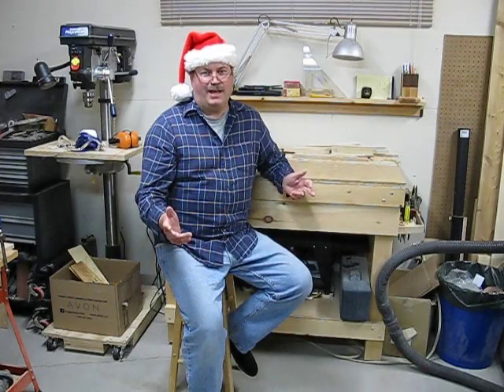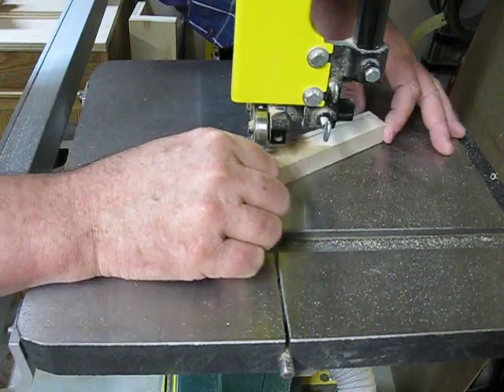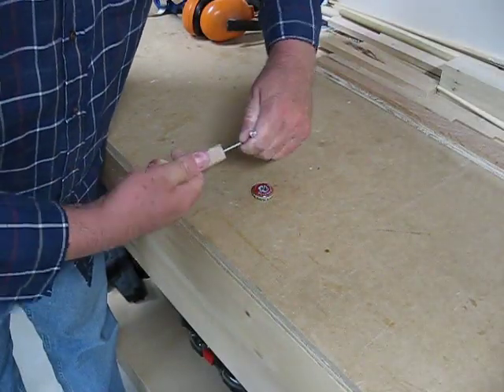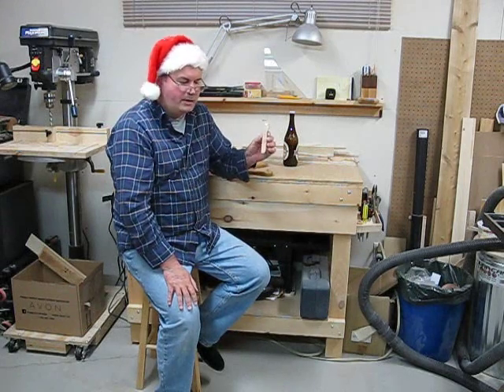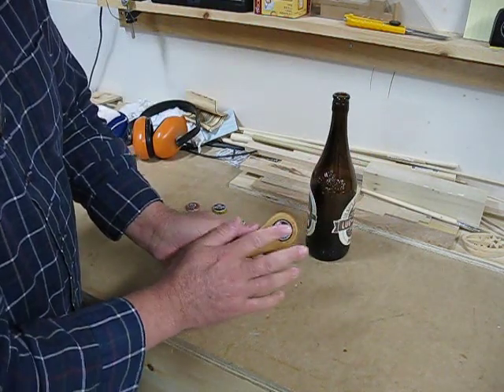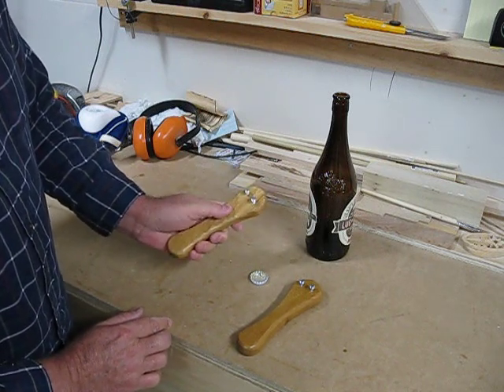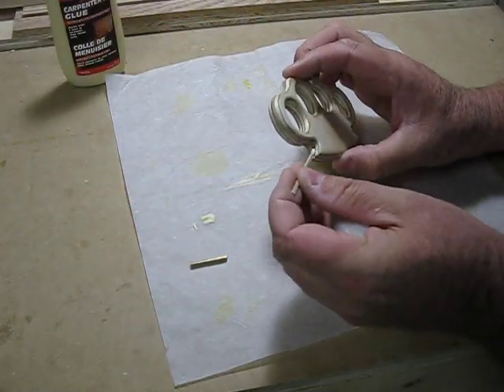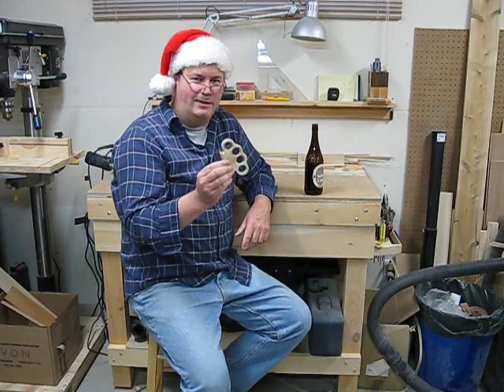Christmas Bottle Openers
Another Christmas stocking stuffer.
Everyone's favorite bottle openers.
I show you a couple that I am constantly asked for Christmas.
You can make money fast and easy with these sexy stocking stuffers as they sell like hotcakes at craft markets.
As a special treat for all the good little boys and girls, I have included a mystery opener that I have never done before.
This one might just put me in the hospital.